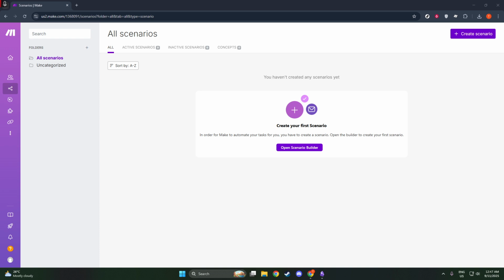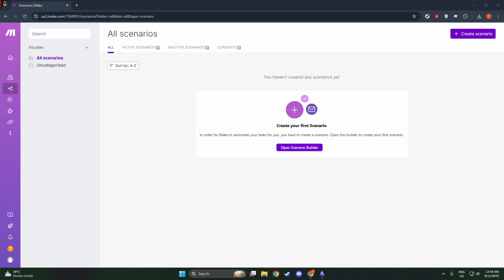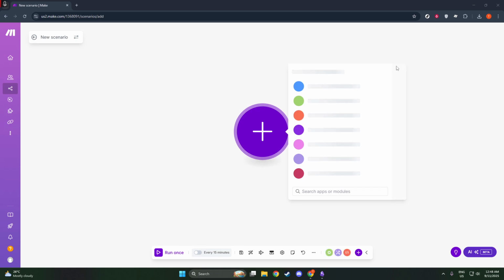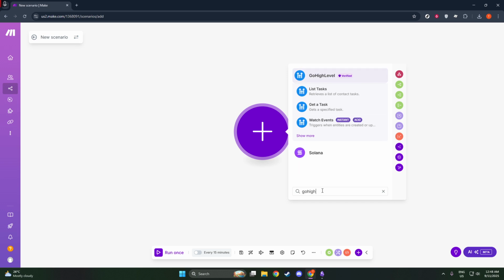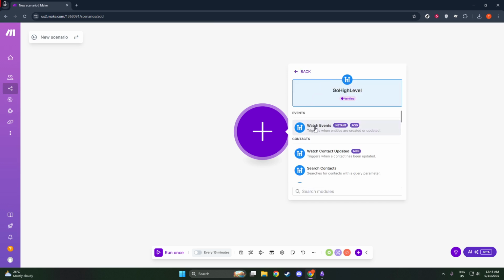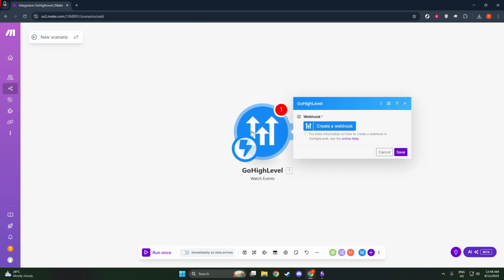How to Connect GoHighLevel with Make.com [2026 Full Guide]